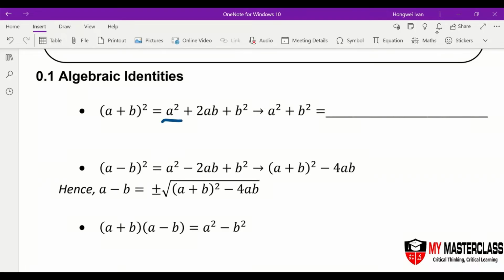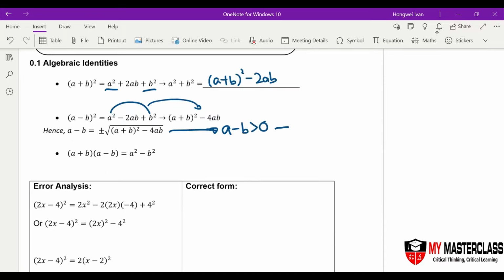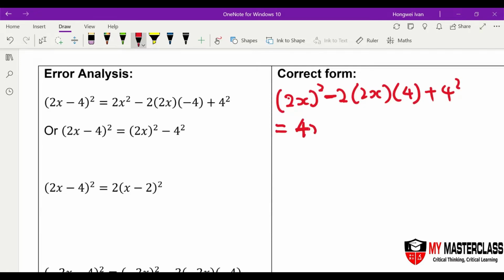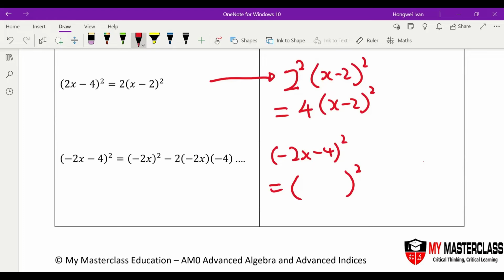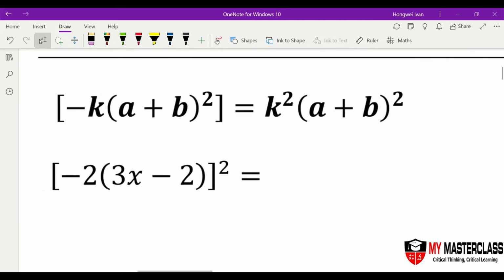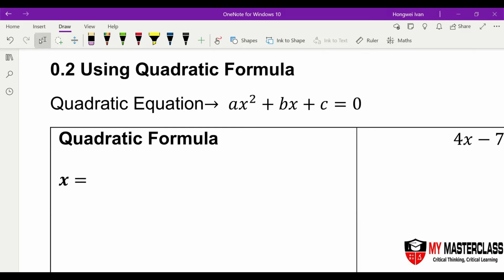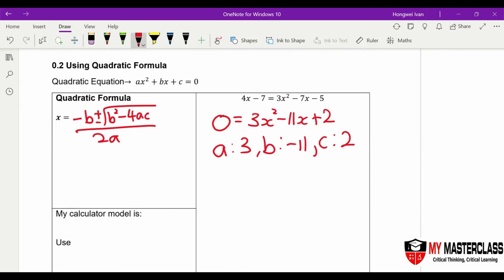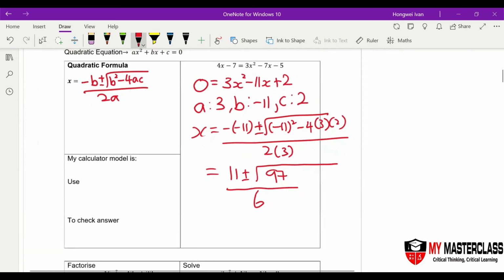AM00 Advanced Algebra: Quadratic Formula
In this video:
- Quadratic Formula and its uses